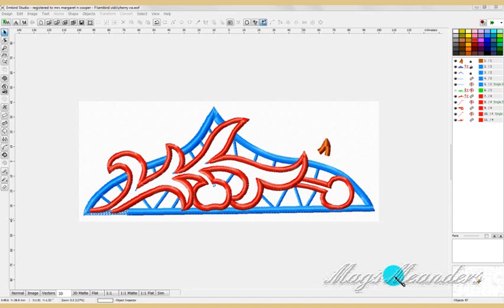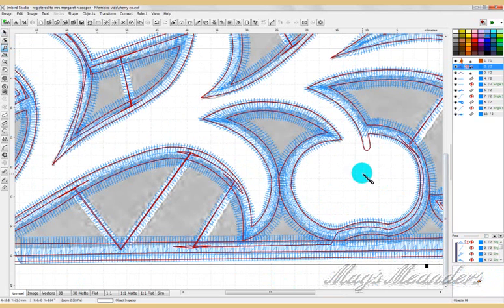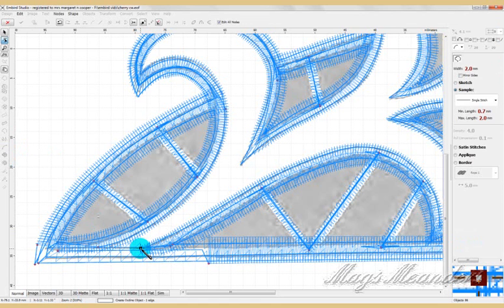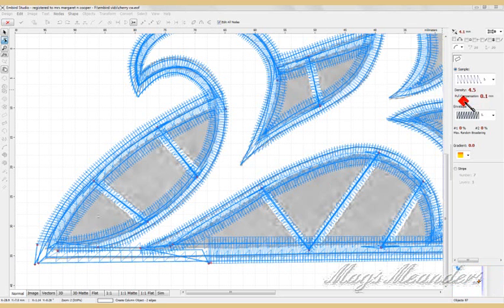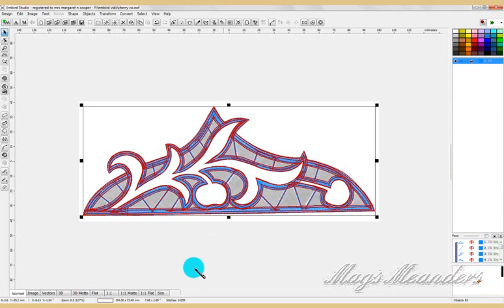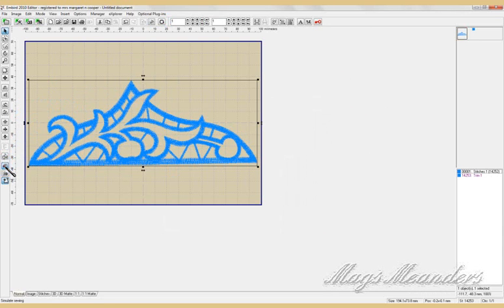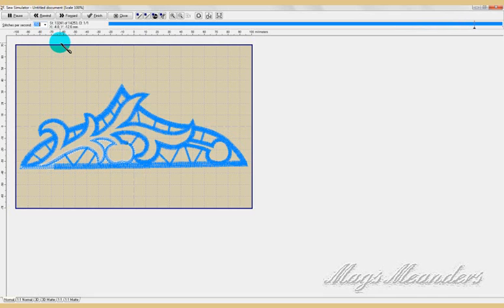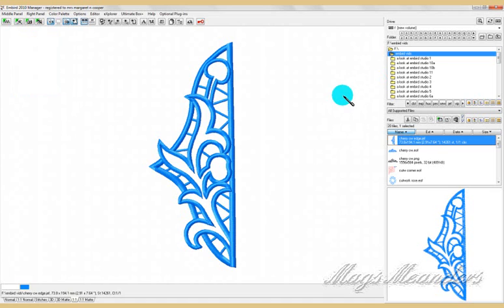em Cherry cw 17